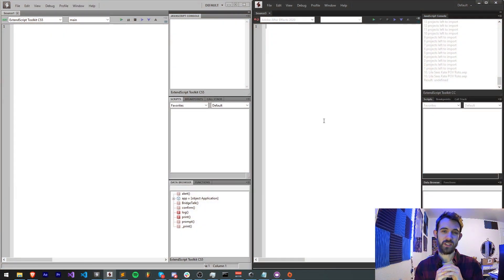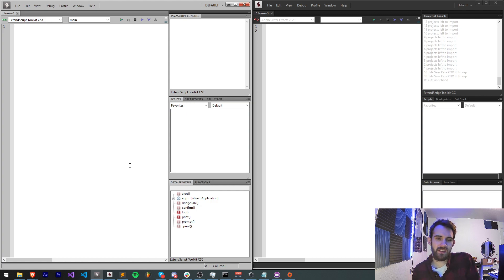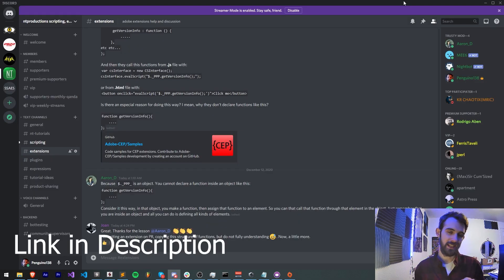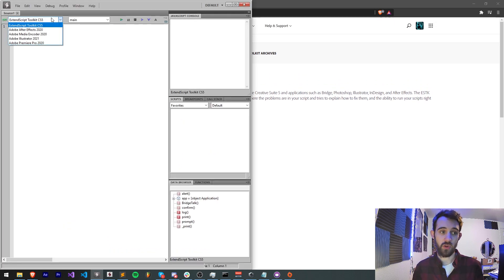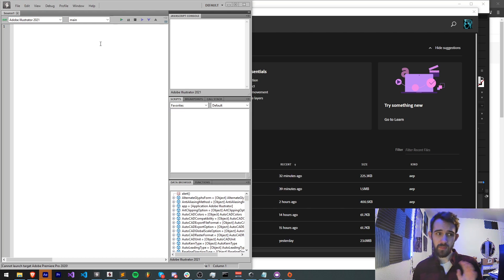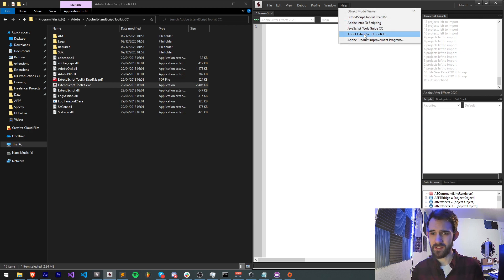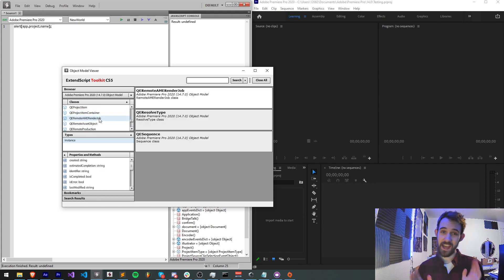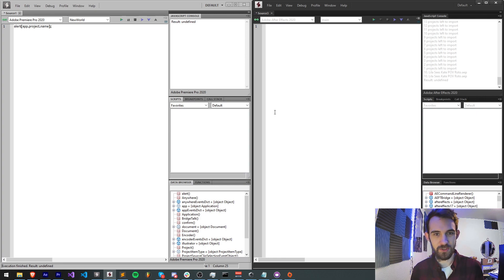Adobe Scripting QuickTip - Using ExtendScript on Windows 10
Learn how you can use ExtendScript on Windows 10, despite it's few limitations!

Timestamps:
Intro- 0:00
ExtendScript Archives- 1:52
Using ESTK from an older computer- 3:35
Outro- 5:18

BTC- 3H5VB5RTUs6cNYuuauWd1pzcrUDiE66qsq
ETH/ERC-20- 0x63c70f3d0aB34F2de6afA872f2E1E39B73cBE794